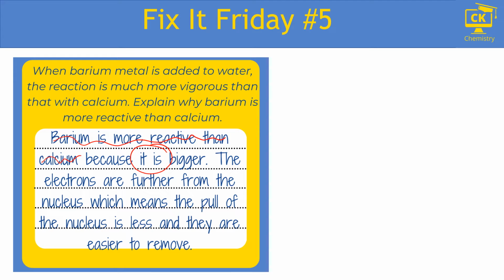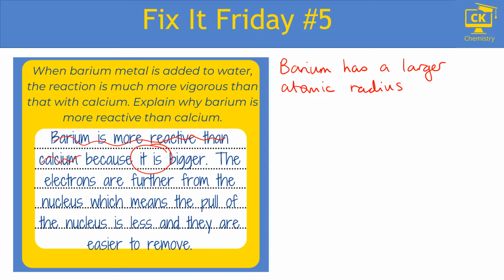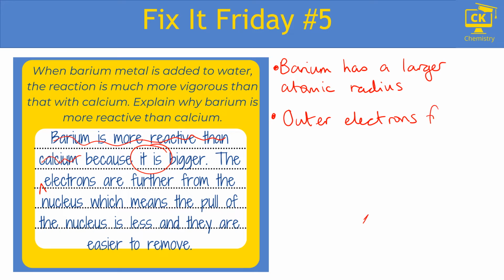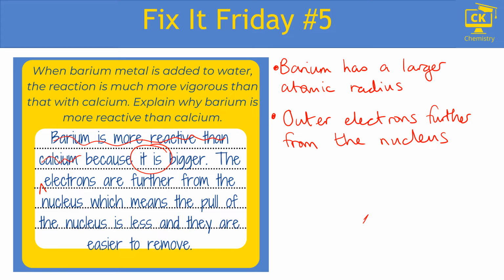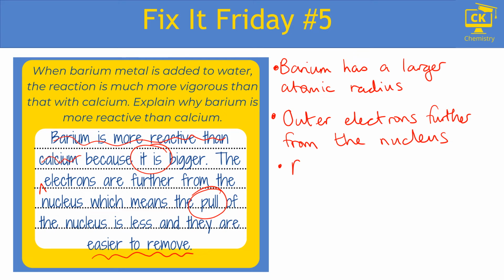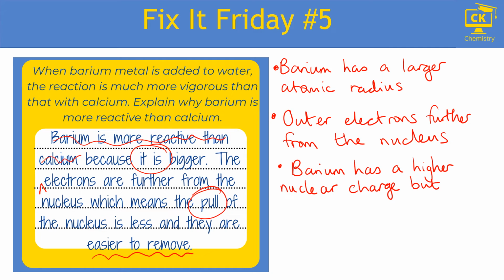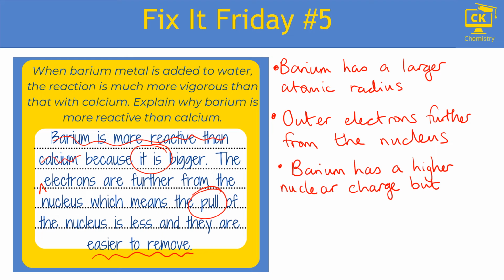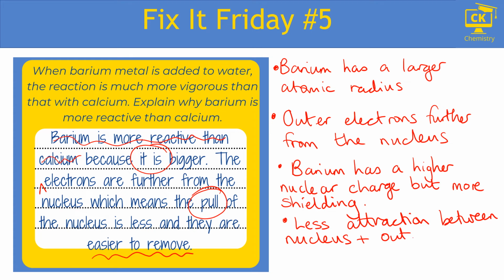A Level Chemistry Periodicity and Group 2 - find and fix question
How many errors can you spot in this answer to a typical question about the reactivity of group 2 metals? In this kind of question it's easy to use the wrong words, mix up ideas or miss out important points, so this video explains how to best approach the question.